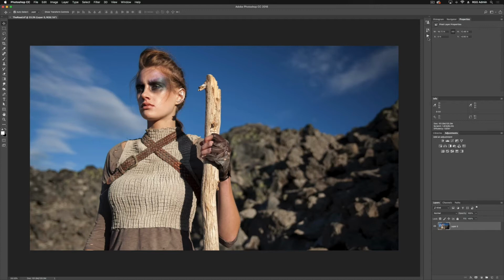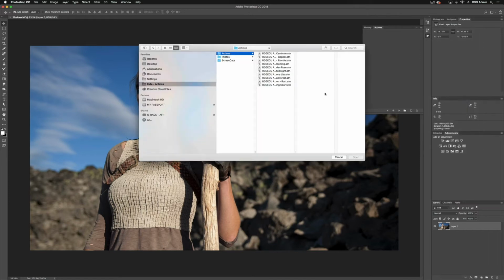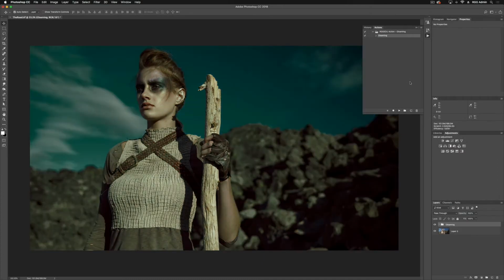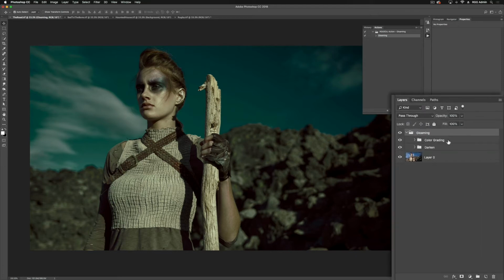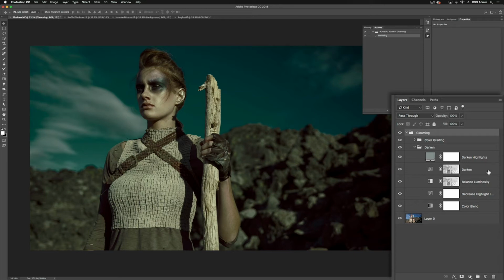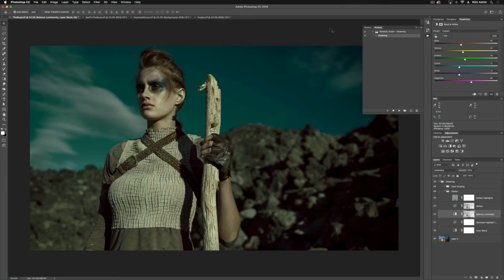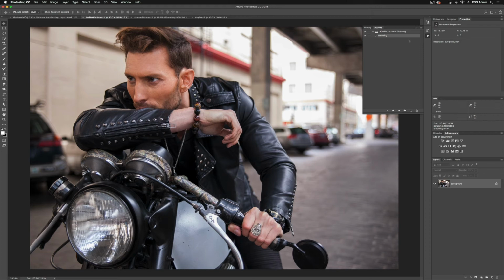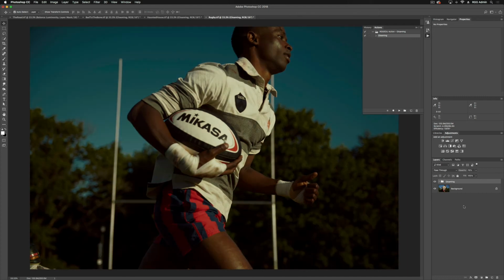Gloaming - Kate Woodman Photoshop Action Walkthrough I PRO EDU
Gloaming is a Photoshop Action for Color developed for dark, dramatic, gritty, or cinematic images. Gloaming has a huge aesthetic impact. The action compresses highlights and reduces luminosity, desaturates neutrals, and shifts blues into cyan. *Although Gloaming is an extremely versatile Photoshop action, it may not work best for high-key or highly saturated commercial type images.

With Kate Woodman's actions, you'll be able to condense your layering process and achieve the distinct look which elevated her work to the next level. Each Photoshop action layer is specifically labeled to tell you what it's accomplishing, so you can make your own preferences by toggling the layer on and off, adjusting the opacity, and more.